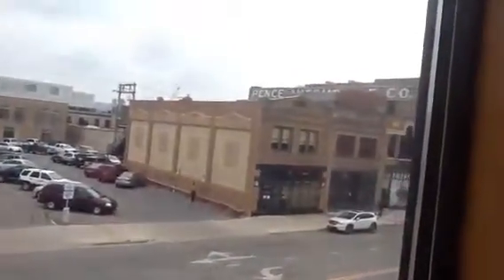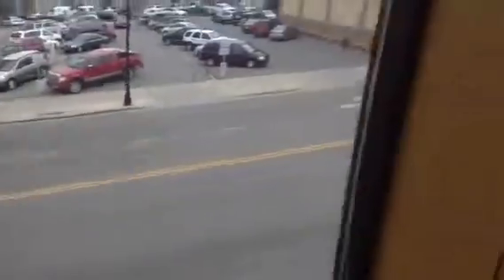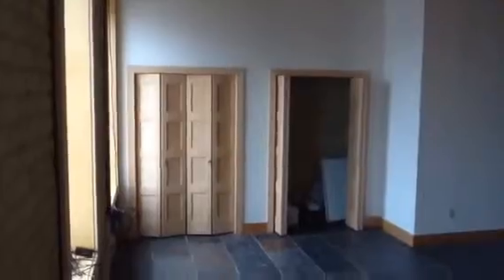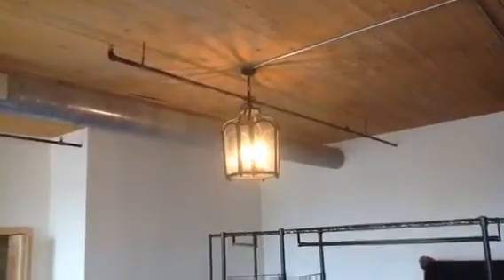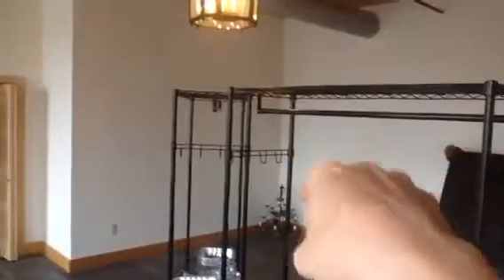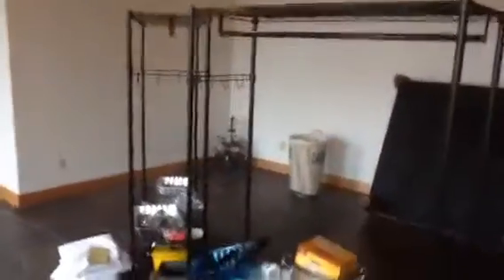McCartney Office Remodel Before Video